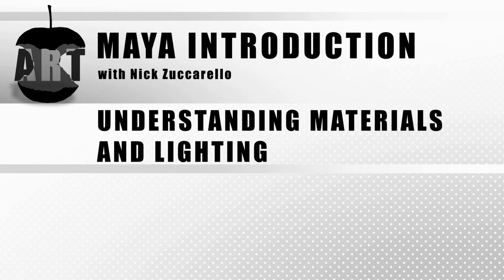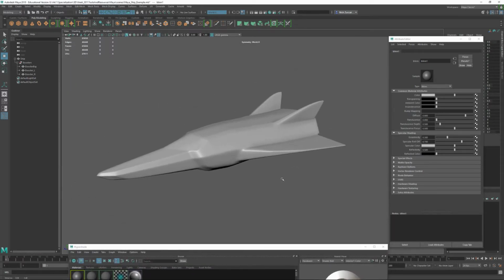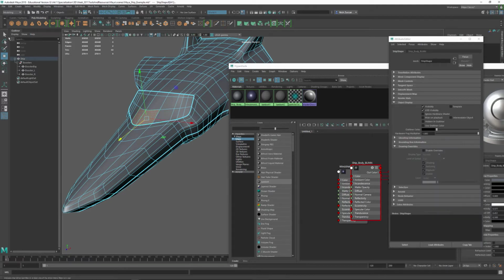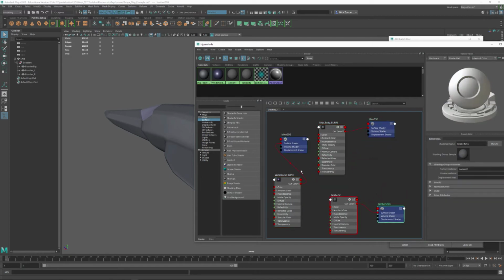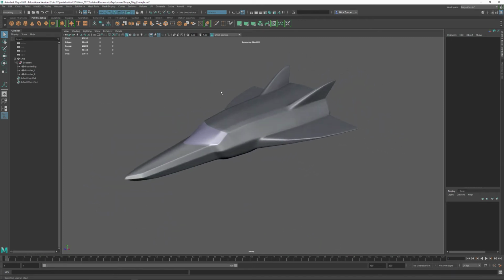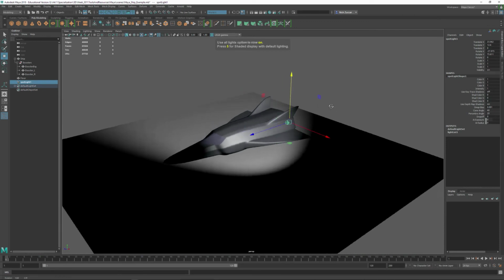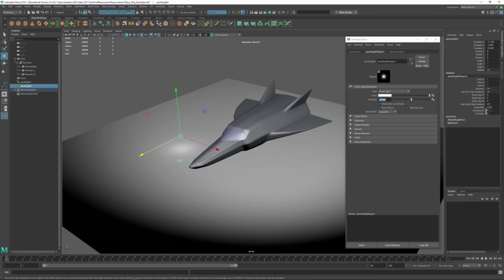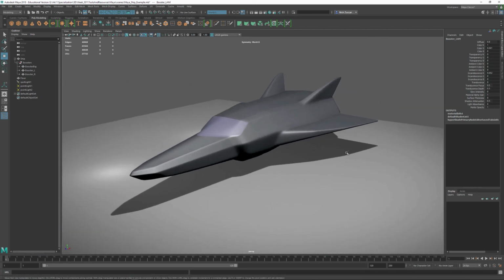007 Intro To Maya Materials And Lighting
007 Intro To Maya Materials And Lighting